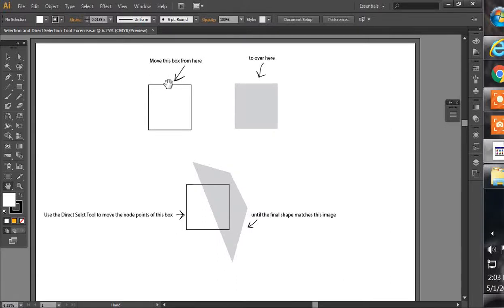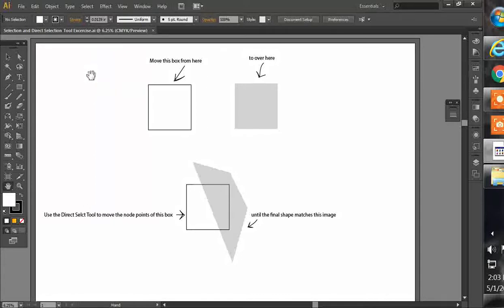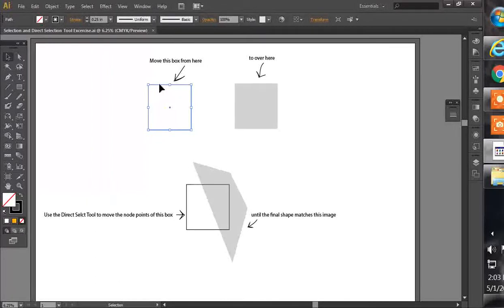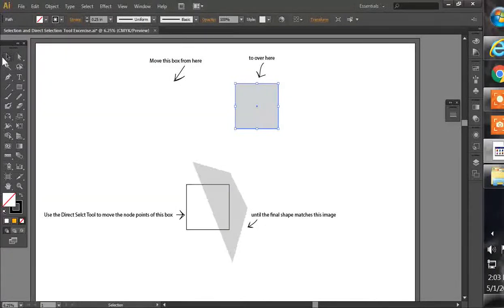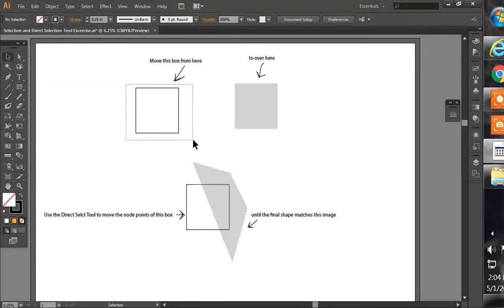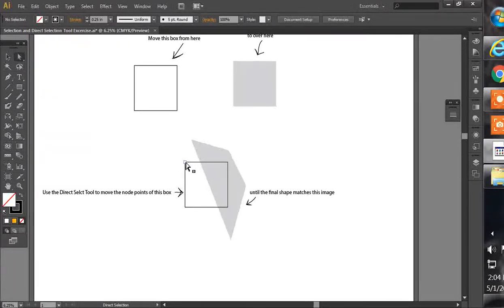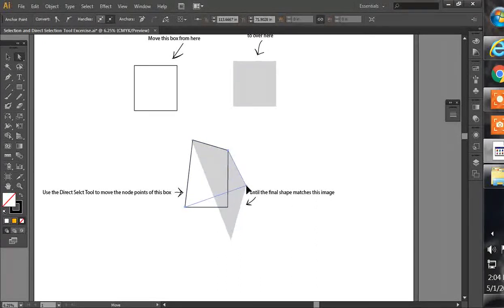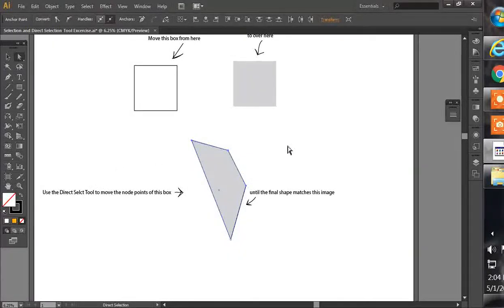Selection and Direct Selection Tool Video